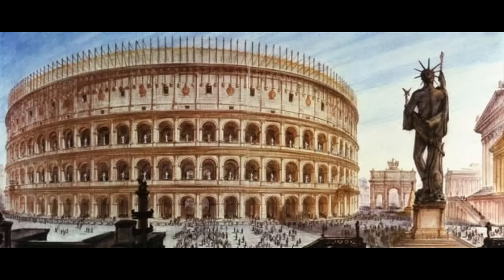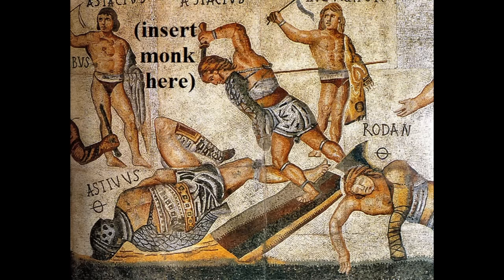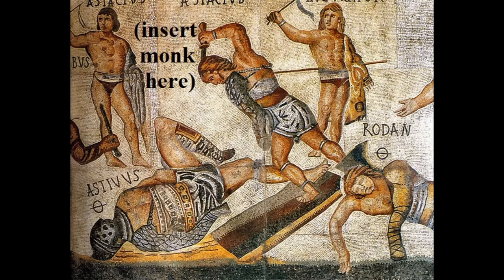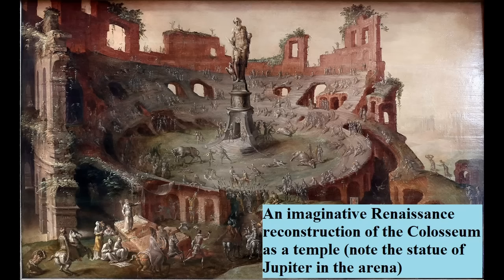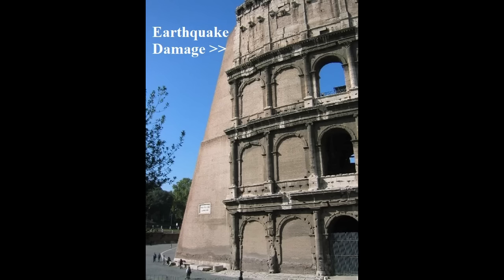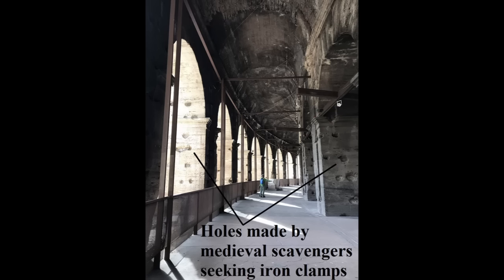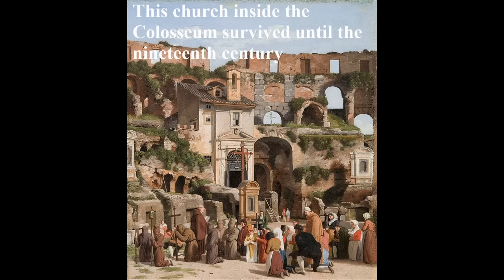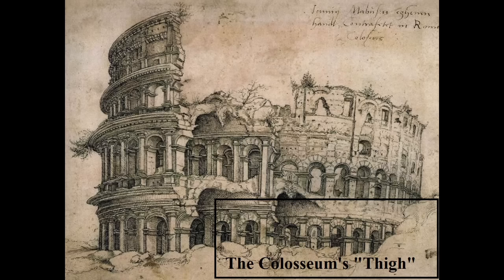What happened to the missing half of the Colosseum?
The short answer is: earthquakes and popes, in that order.

For much more on the life and death of the Colosseum - and many other fascinating facts about the classical world - check out my book “Naked Statues, Fat Gladiators, and War Elephants: Frequently Asked Questions about the Ancient Greeks and Romans.”

If you're interested in booking a tour of the Colosseum, I recommend Through Eternity Tours, a Rome-based company that specializes in custom, in-depth experiences.

Chapters:
0:00 Introduction
0:30 Games of the Colosseum
1:43 Decline of the Games
3:15 The medieval Colosseum
5:37 The Colosseum during the Renaissance